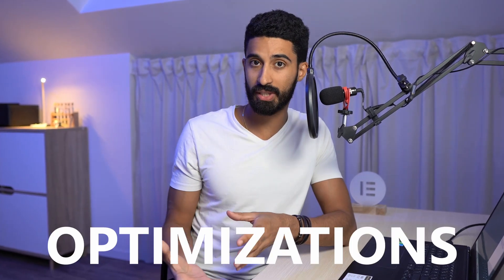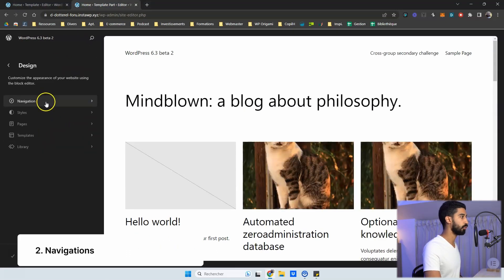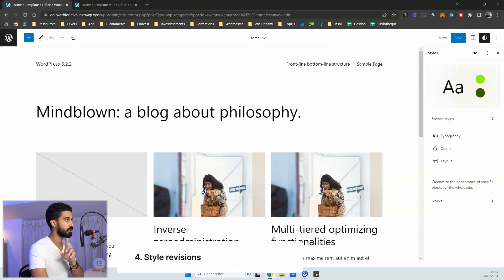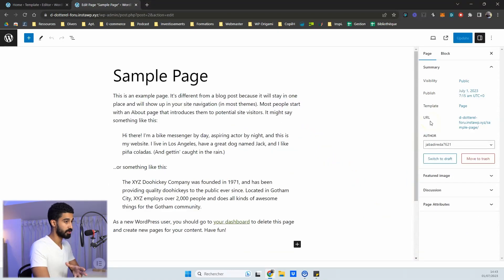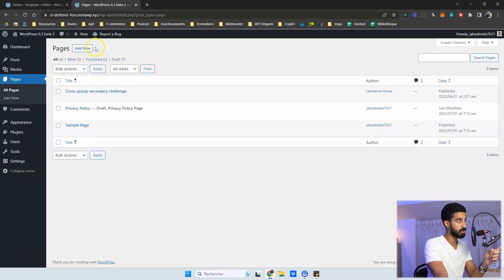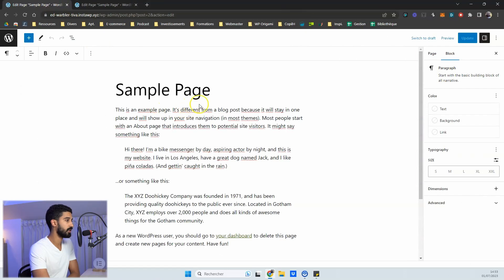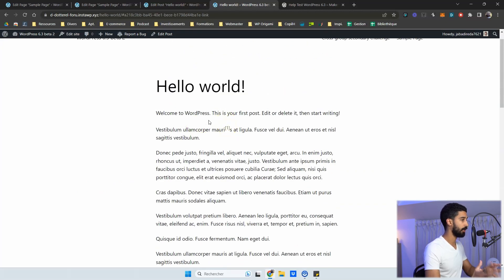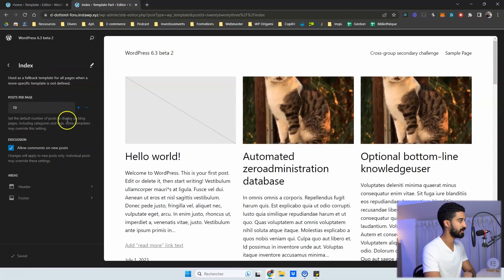WORDPRESS 6.3 : What's Coming... (17 Features or Refinements)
In august 2023, there will be some changes in WordPress Core as WordPress 6.3 will be released. I show you 17 enhancements or new features in this tutorial, including the command center or new site editor experience.

00:00 Introduction
00:48 WordPress Beta Tester plugin
01:53 Unified site editor experience
02:30 Navigations
03:31 Style and Styles revision
05:25 Pages from the site editor
06:48 Template parts and reusable blocks now called patterns
08:32 Patterns sync and not sync
10:04 View site / view page shortcut
10:37 Responsive icons and Top toolbar improvement
11:15 Block settings refinements
11:56 Time to read block
12:22 Details block
12:43 Footnotes
13:18 Command center
15:05 Distraction free mode in site editor
15:25 Enhanced settings for some templates